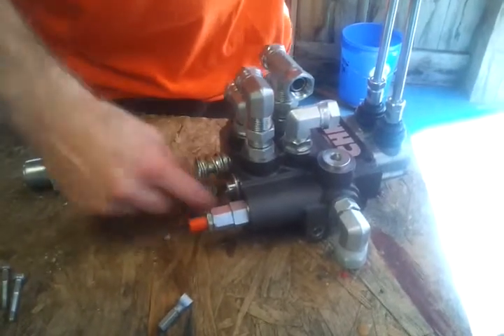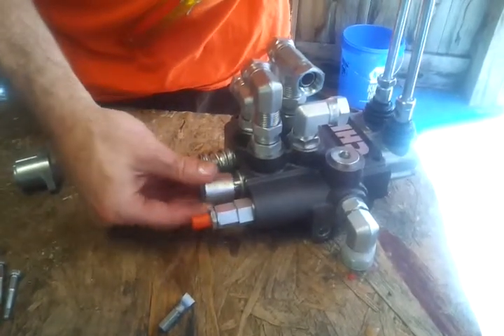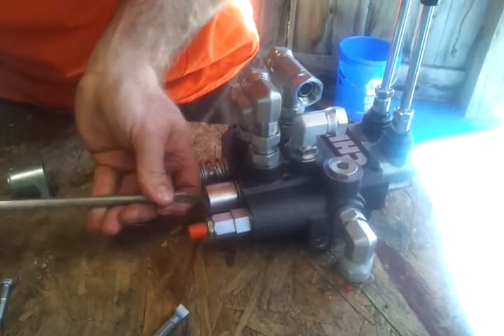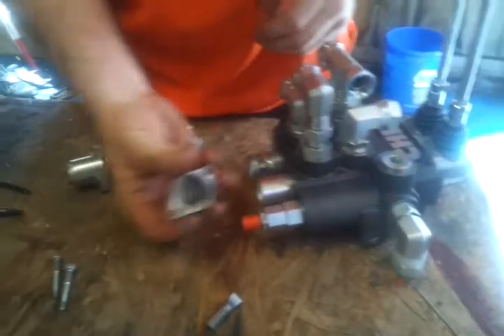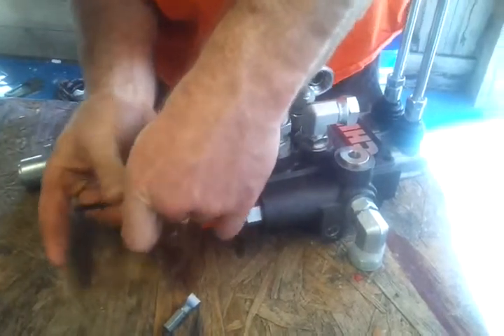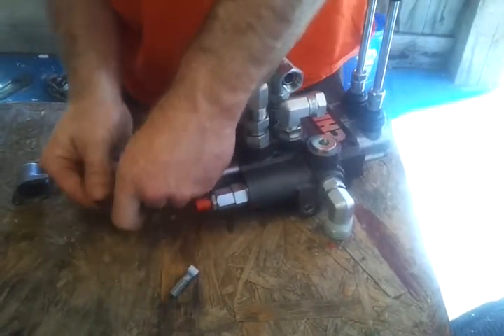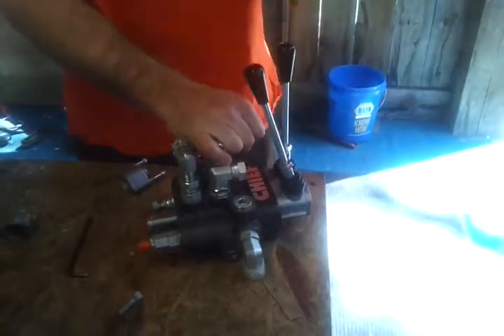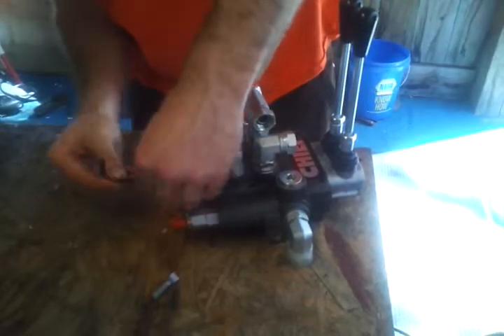Bailey's Valve, Spring to Center to Three Position 2